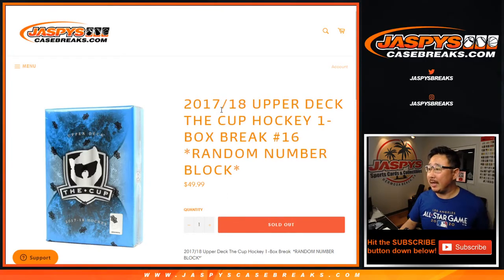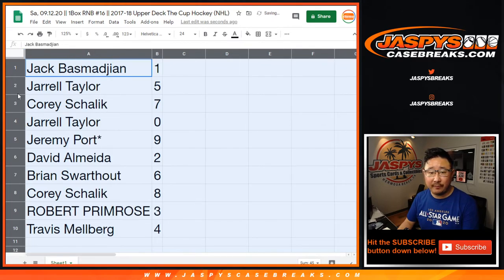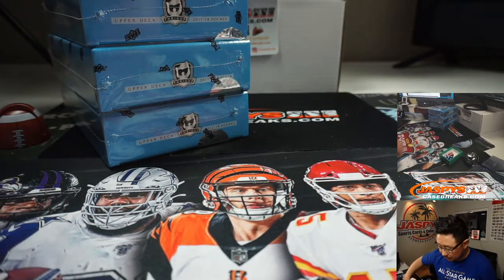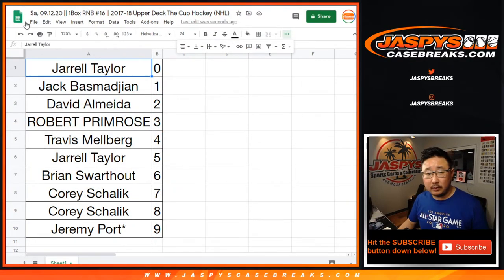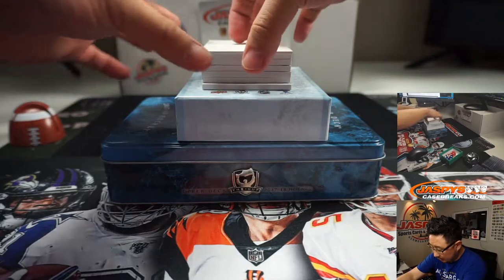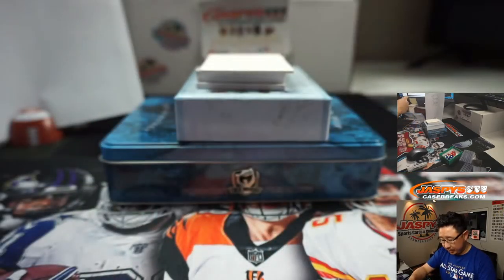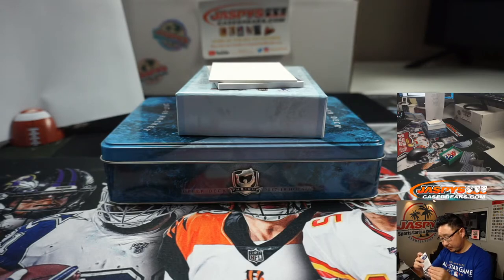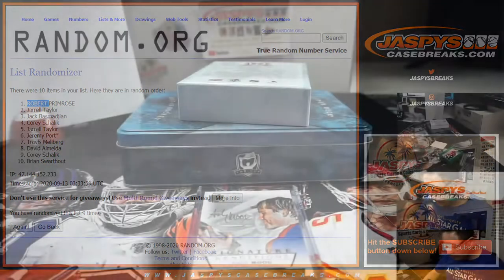Sa, 09.12.20 || 1Box RNB #16 || 2017-18 Upper Deck The Cup Hockey (NHL)